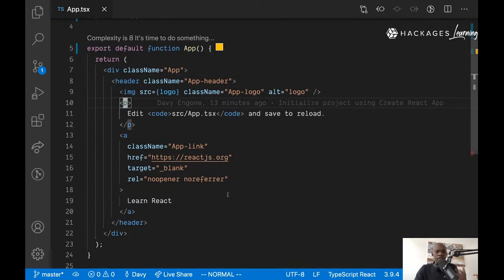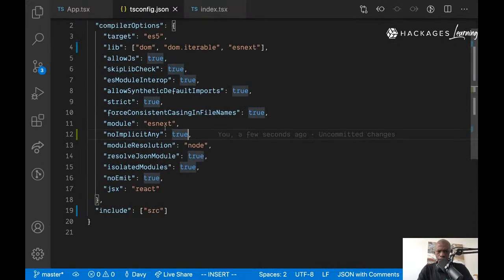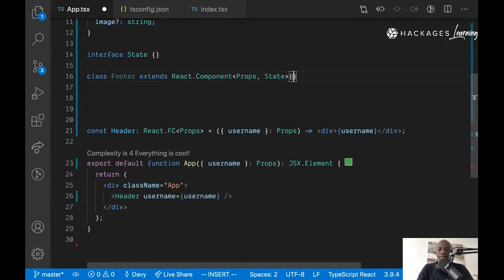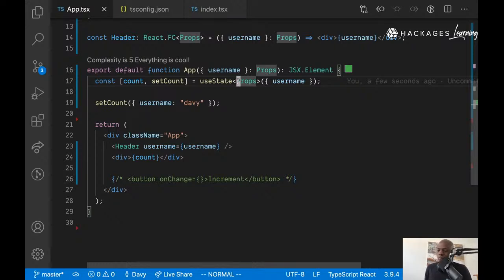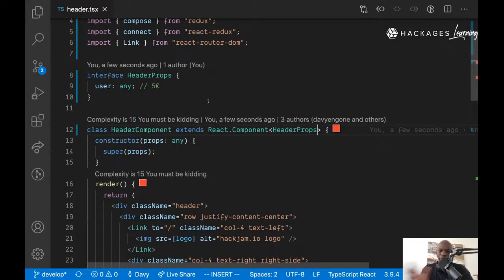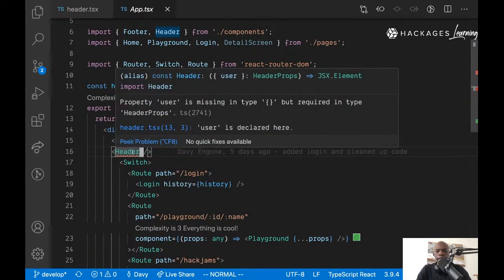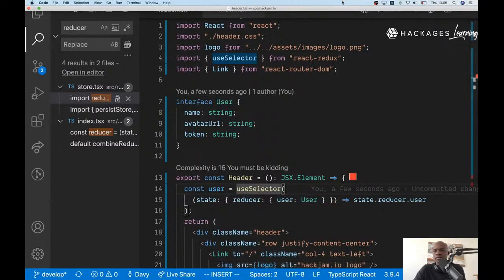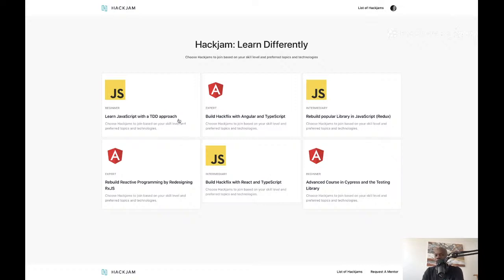Build safer applications: Using TypeScript with React | Hacklunch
Hi everyone! Thanks for joining us for this exciting Hacklunch. In this episode, Davy will show how to use TypeScript in a React project. Then he'll show you techniques to migrate your React/JS project to TypeScript. Sounds fun?

BLM MOVEMENT - Hackages stand in solidarity with the fight against racism and the systematic oppression of the black community. Silence is complicity and we will do our part to raise awareness.
As an education channel, we find that it is our duty to educate our audience, in any sense of the word. Click the useful link below to understand these concepts and help dismantle racial injustice, not just in the US but in Europe too.